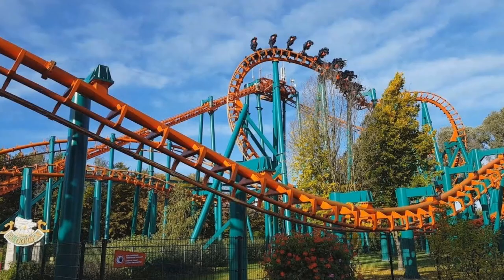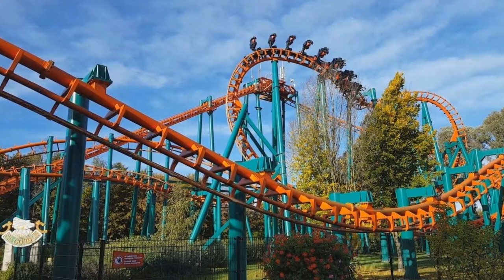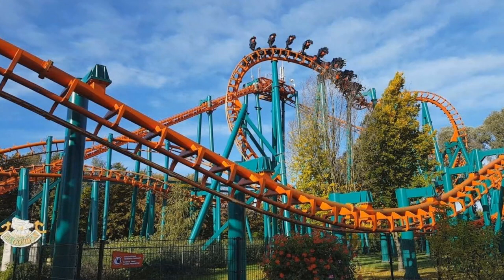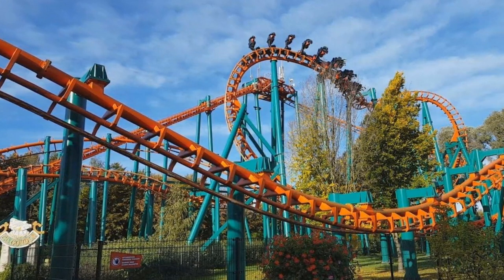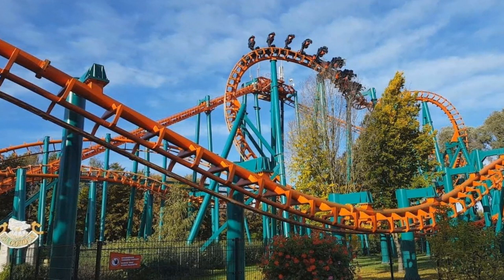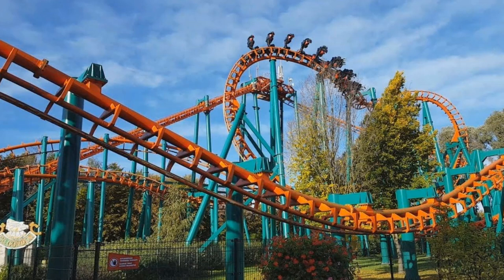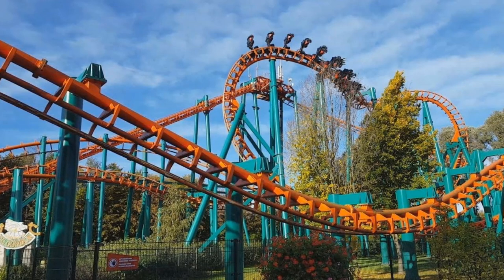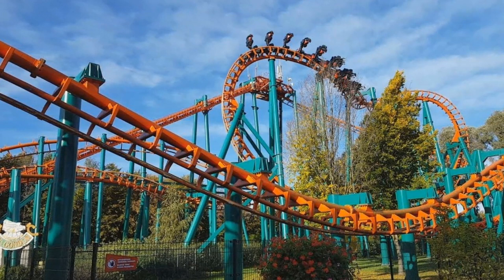Walibi Holland Have Officially Revealed That They Will Revamp Their Exotic Area In 2021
On this episode of Theme Park Newsroom, I'll be sharing some official news that Walibi Holland is set to give the surrounding area around Condor, which is receiving new trains, a revamp for 2021 and I'll also be sharing my thoughts on the news.

Intro: 0:00
Stats and Facts: 1:20
My Thoughts: 3:02
Outro: 5:14